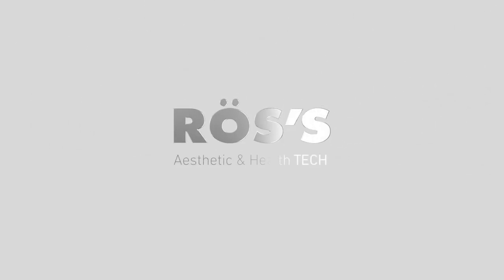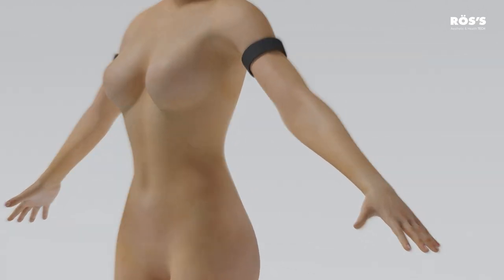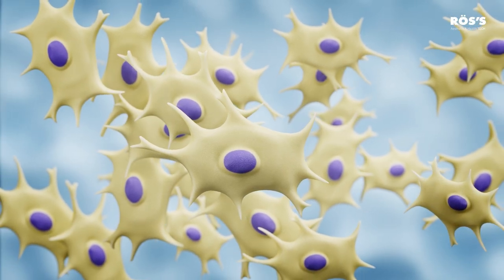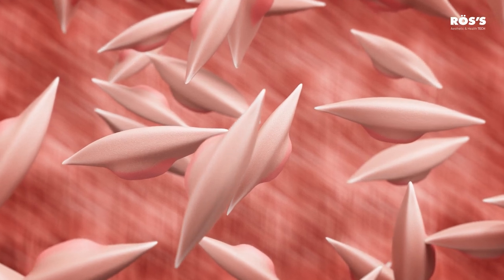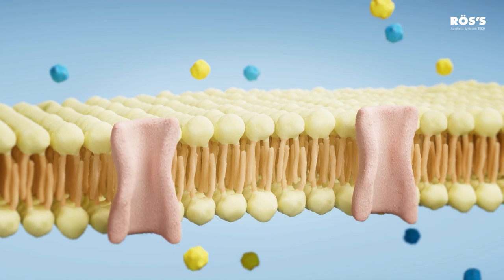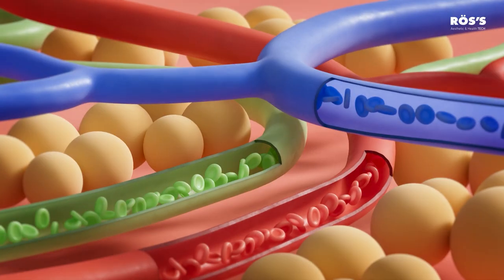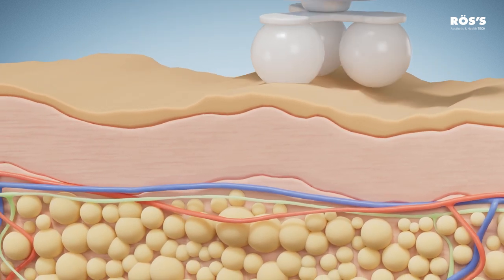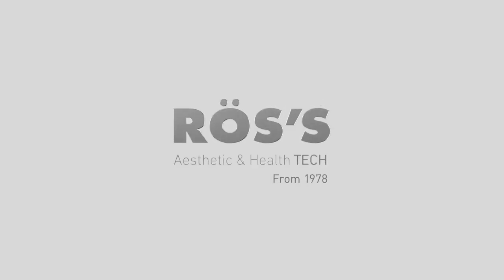How does it work Rollsystemic?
What is ROLLSYSTEMIC treatment and how does it work? The amacing endo-sculpture treatment that changes my appearance from the inside.